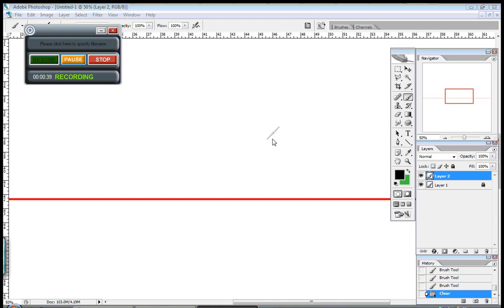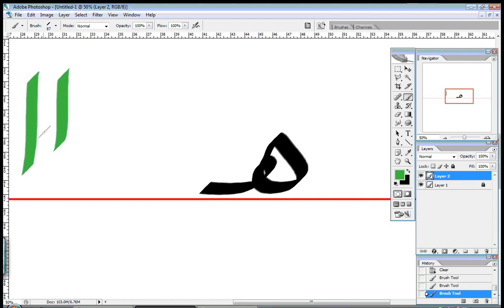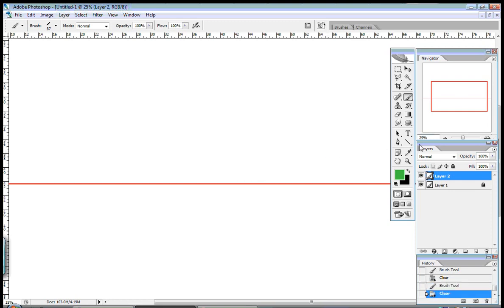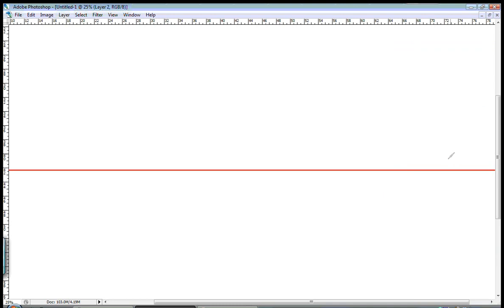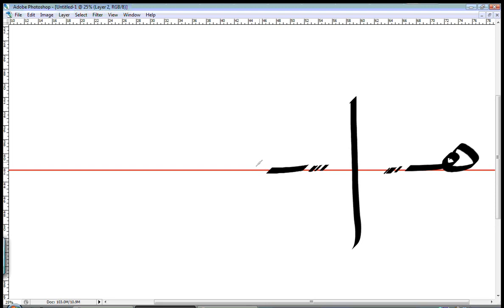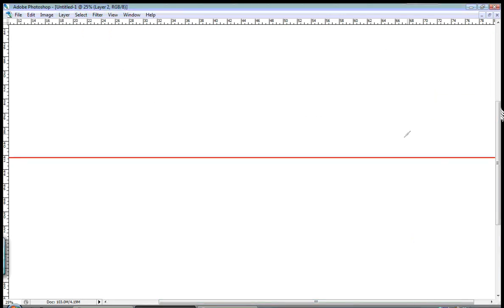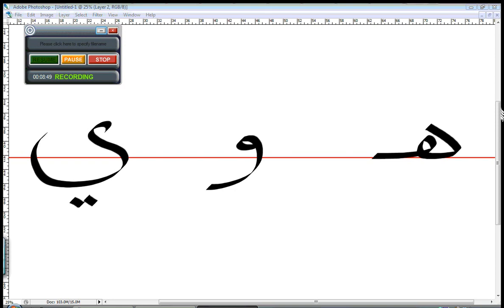Learn Arabic Language : Lesson 11 - Ha , WaaW, Yaa